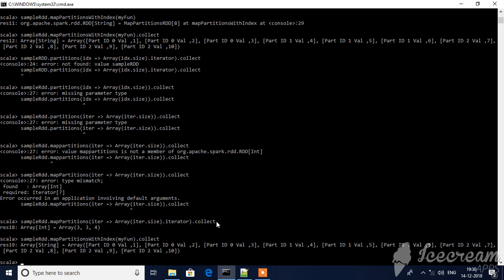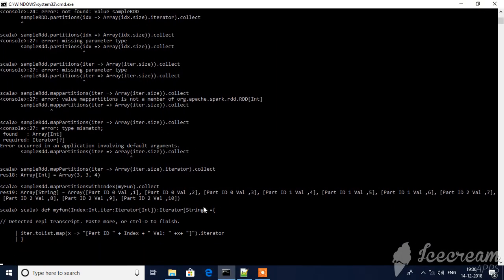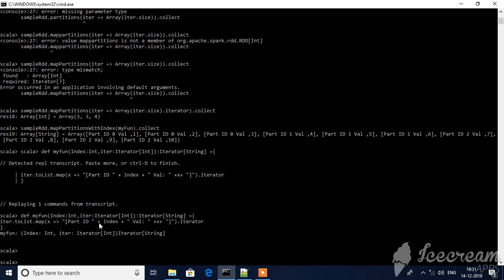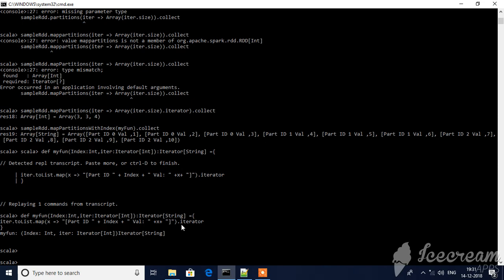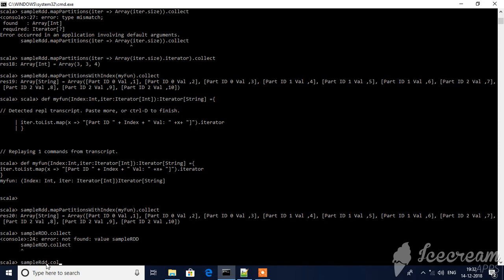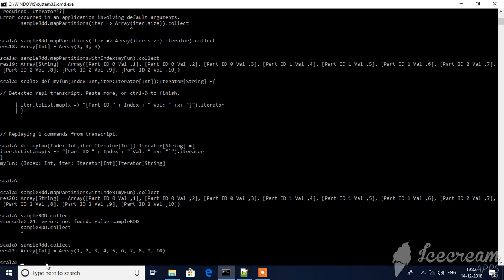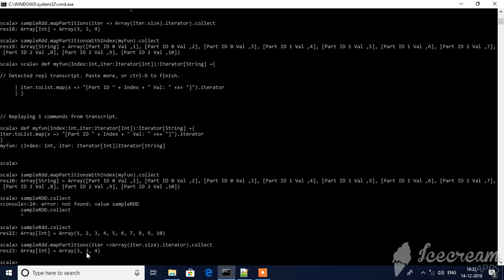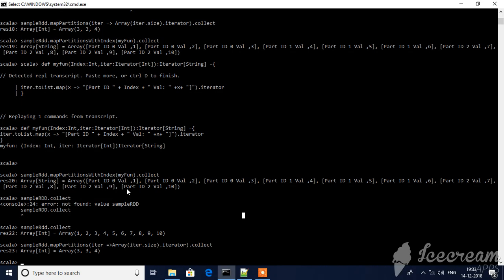Spark mapPartitionWithIndex continuation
This video is continuation of Spark's mapPartionsWithIndex